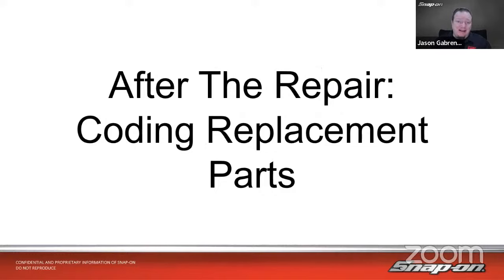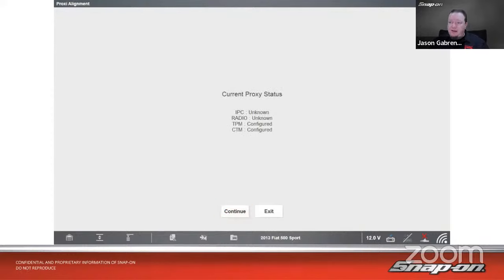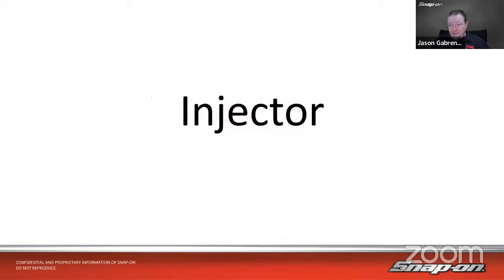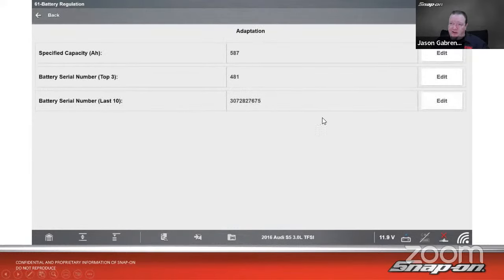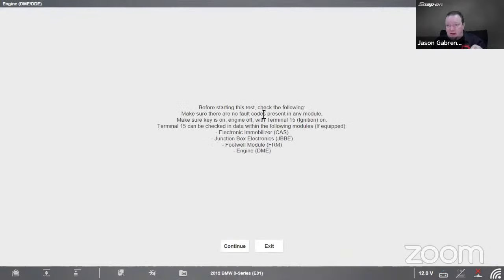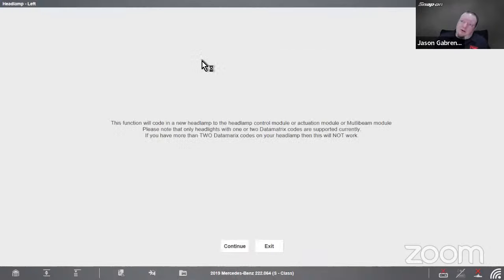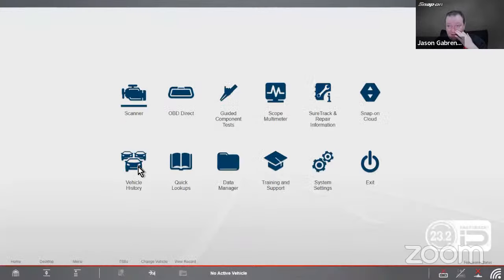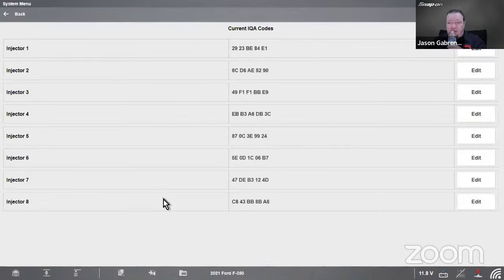Tuesday Diagnostics Livestream - After The Repair: Coding Replacement Parts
NEW HERE?